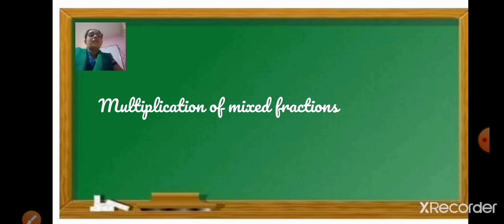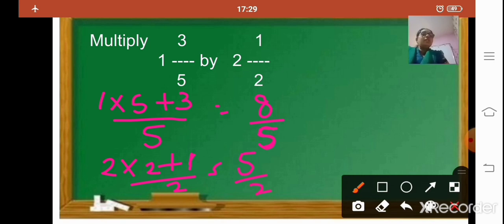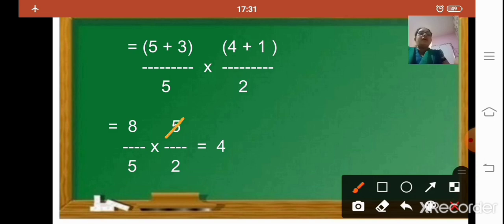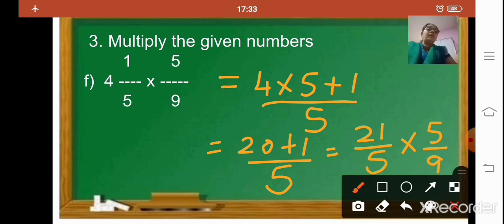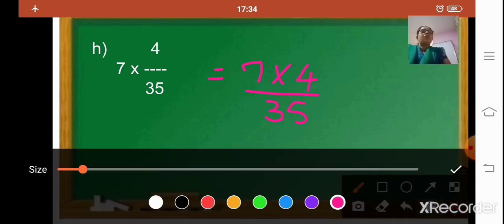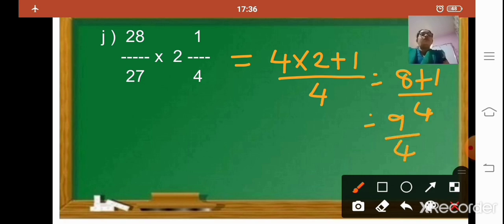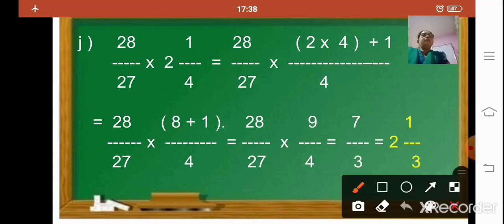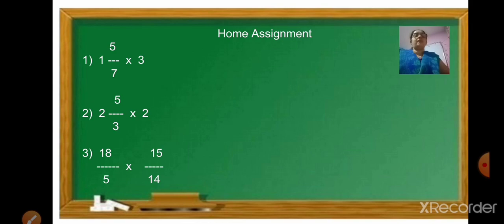class5_maths_ch5_fractions-multiplicationanddivision_part4_10_dec_20